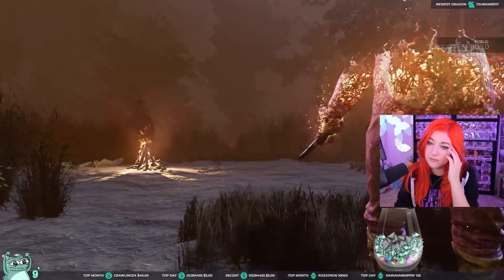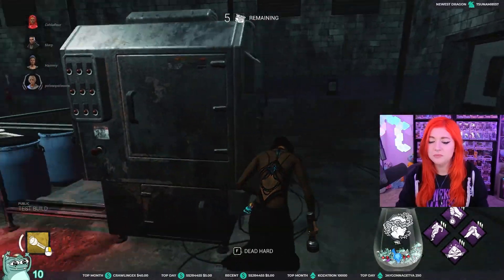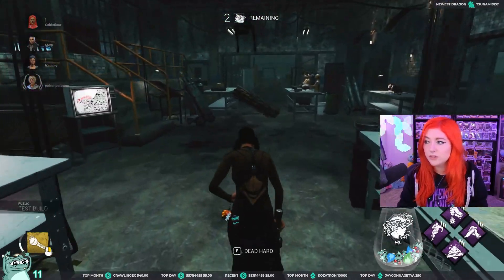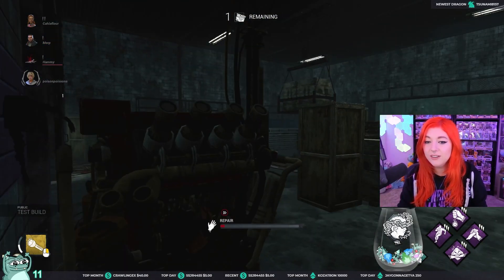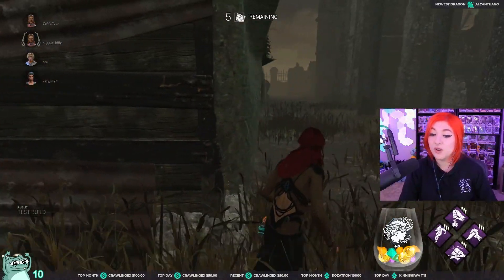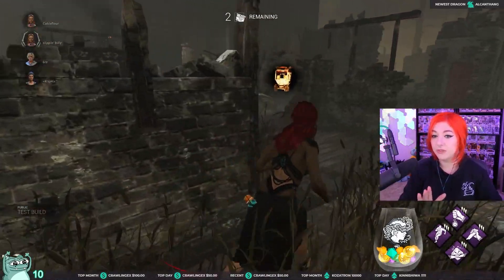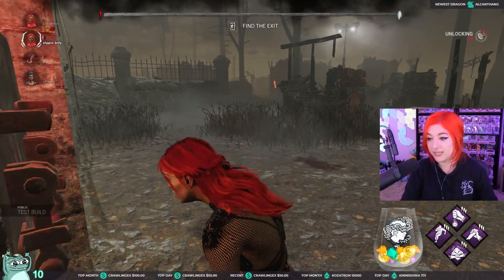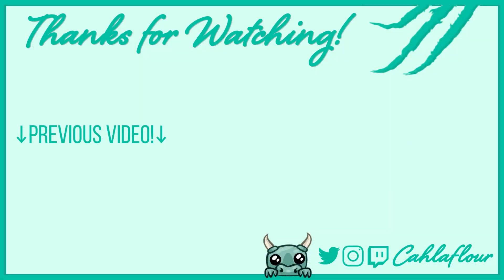UI & Survivor Animation Changes 1st Impressions - Dead By Daylight PTB Gameplay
In this Dead by Daylight video I talk about the new UI in more detail, the survivor locomotion/animation changes and take another look at reworked maps. We have a lot to unpack.

About me: My name is Cahla (pronounced Kayla) but I go by my nickname Cahlaflour. I’m a creator and Twitch streamer. You can watch me live Monday - Friday at 1pm Pacific on my channel. I play things like Dead By Daylight, Just Chatting, scary games and new releases like Fall Guys or Among Us!